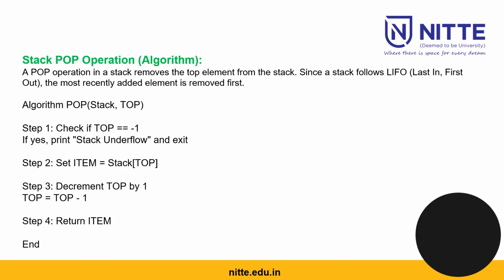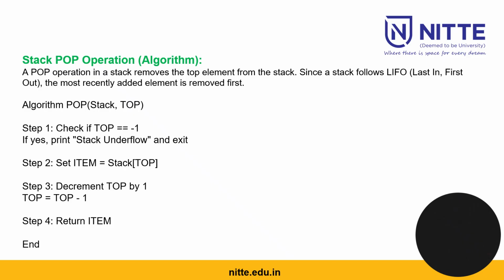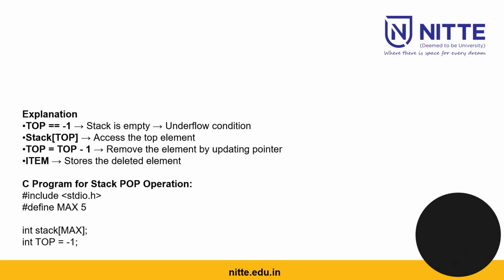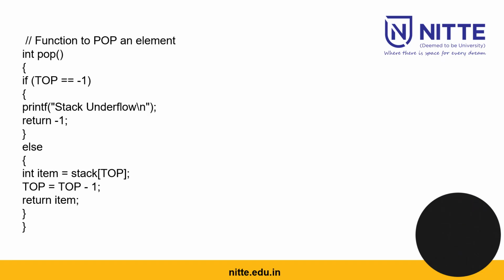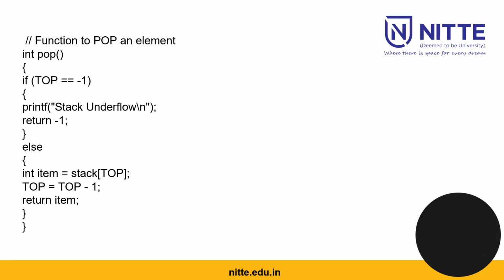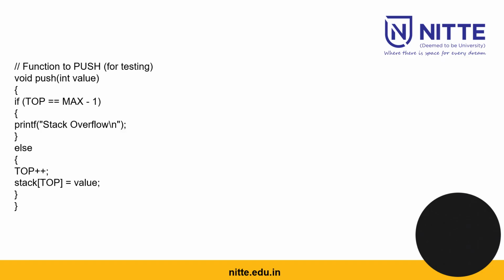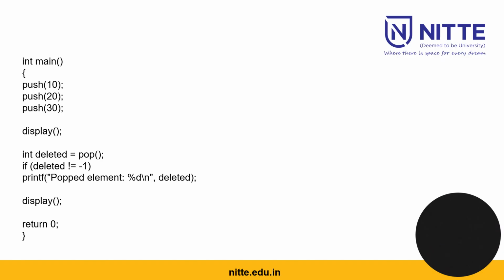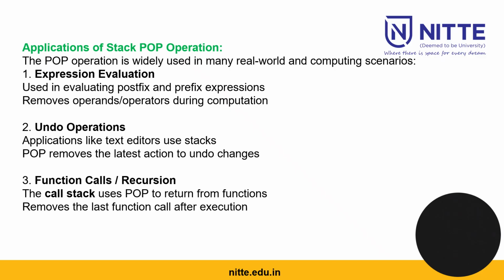3 DS Stack Pop Operation